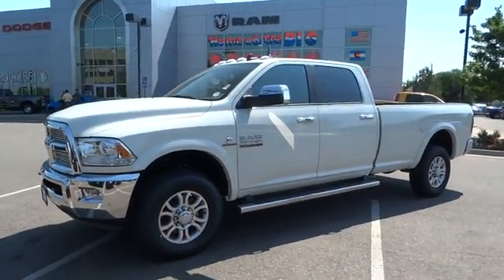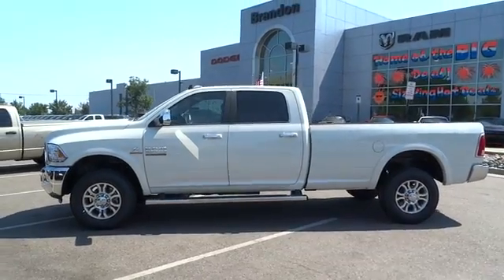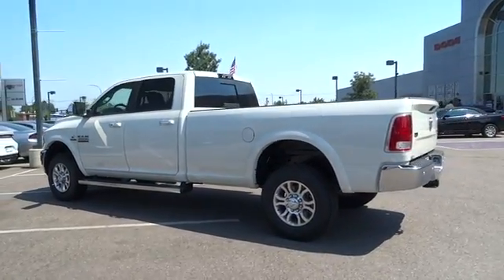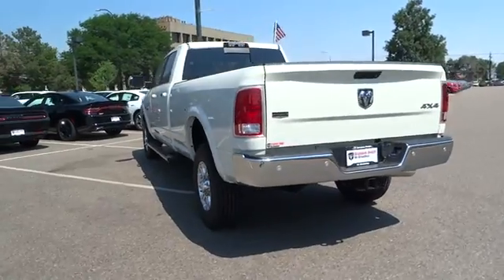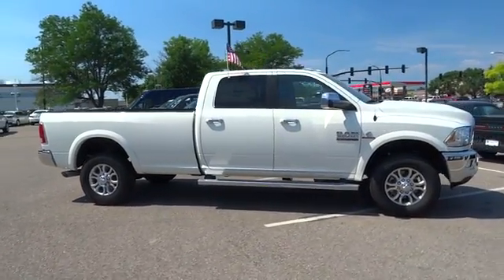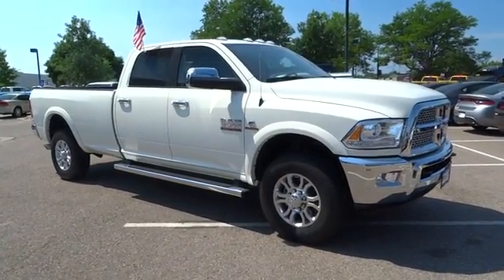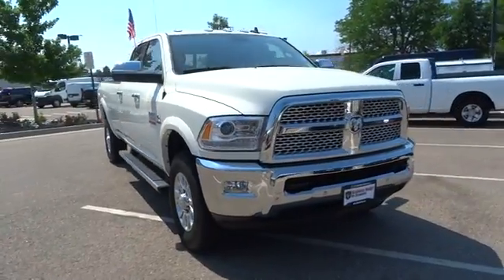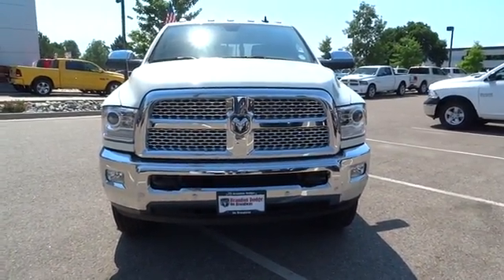2016 RAM 3500 Denver, Littleton, Aurora, Parker, Colorado Springs, CO R0665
2016 RAM 3500

Brandon Dodge
5600 S Broadway

Engine: 6.7L I6 Cummins Turbo Diesel, Transmission: 6-Speed Automatic Aisin AS69RC HD, Radio: Uconnect 8.4 NAV, Chrome Tubular Side Steps, Spray In Bedliner, Convenience Group, CTR Stop Lamp w/Cargo View Camera, Remote Start System, Rear Window Defroster, Keyless Go, Power Adjustable Pedals w/Memory, I/P Mounted Auxiliary Switches, Heavy Duty Snow Plow Prep Group, Front & Rear Rubber Floor Mats, LED Bed Lighting, Cold Weather Group, Clearance Lamps, Protection Group, 4 Doors, 4-wheel ABS brakes, 6.7 liter inline 6 cylinder engine, 8-way power adjustable drivers seat, Air conditioning with dual zone climate control, Audio controls on steering wheel, Bluetooth, Clock - In-radio display, Compass, Cruise control, Driver memory seats, Engine hour meter, External temperature display, Four-wheel drive, Front fog/driving lights, Head airbags - Curtain 1st and 2nd row, Heated drivers seat, Heated passenger seat, Heated steering wheel, Leather seats, Memory settings for 2 drivers, Multi-function remote - Trunk/hatch/door/tailgate, Passenger Airbag, Pickup Bed Type - Regular, Power heated mirrors, Power windows with 2 one-touch, Remote power door locks, Satellite communications - Integrated, Split-bench rear seats, Stability control, Tachometer, Tilt steering wheel, Traction control - ABS and driveline, Trailer hitch, Transmission hill holder, Trip computer, Universal remote transmitter